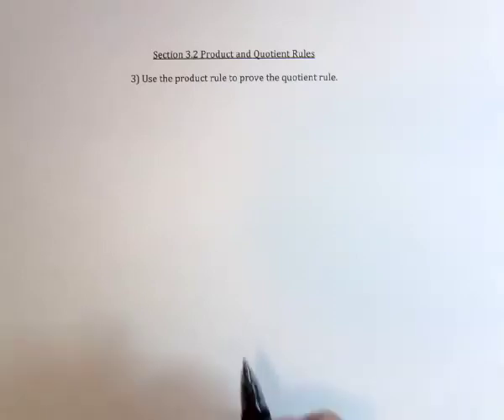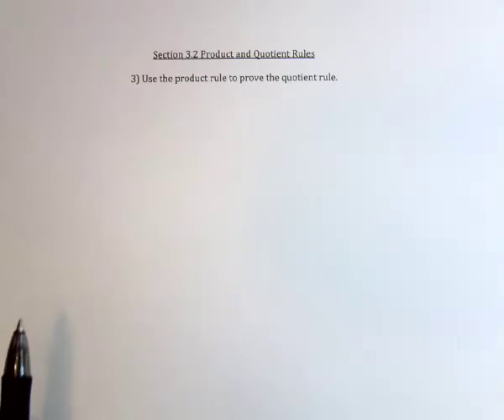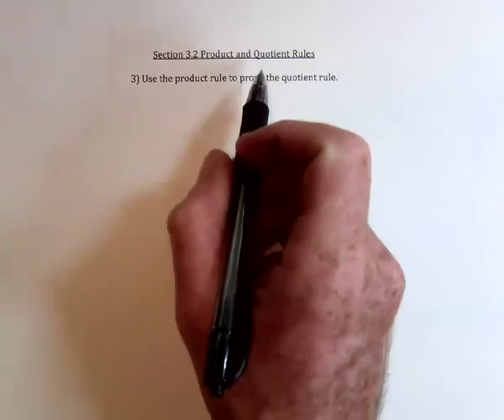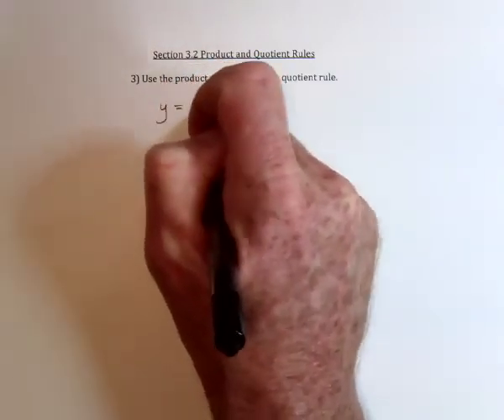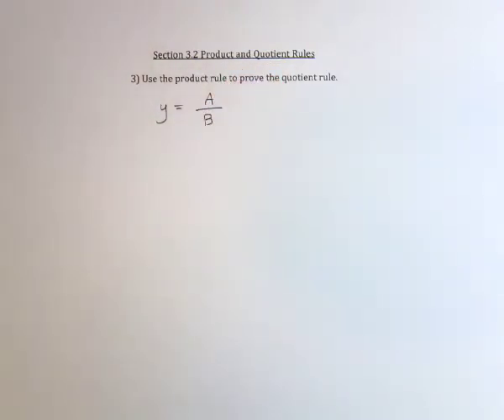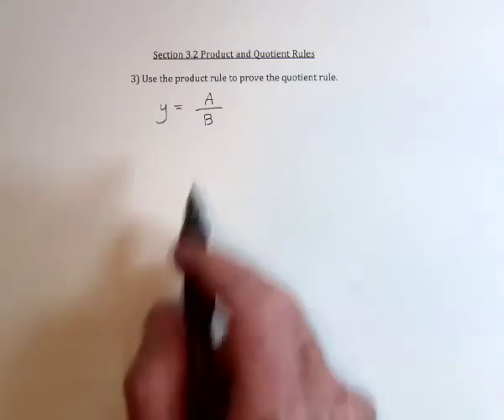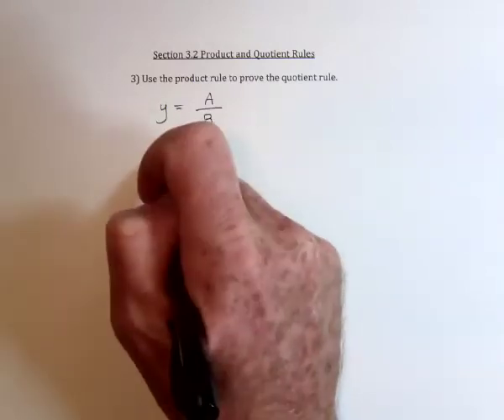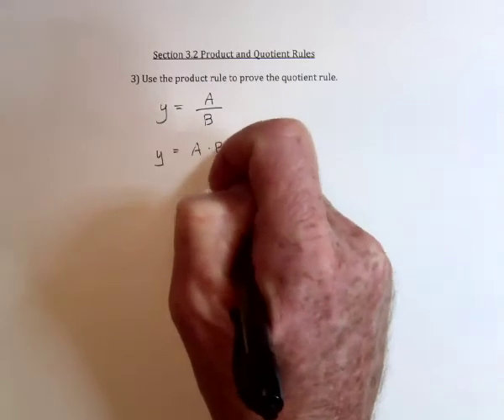3 2 3 Product and Quotient Rules